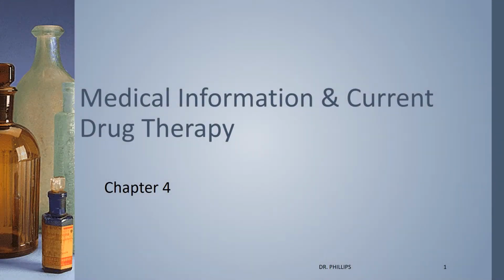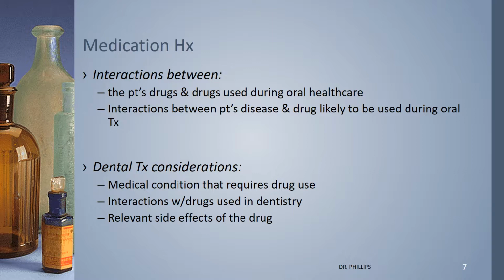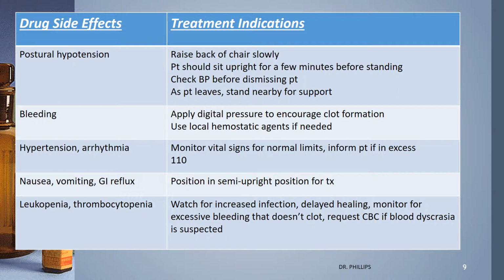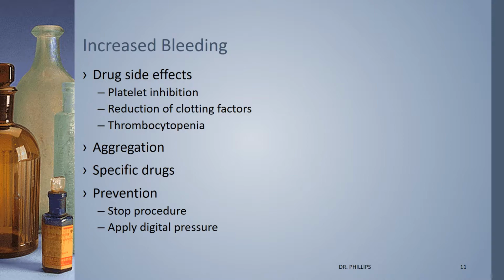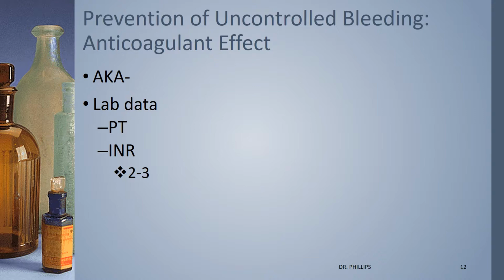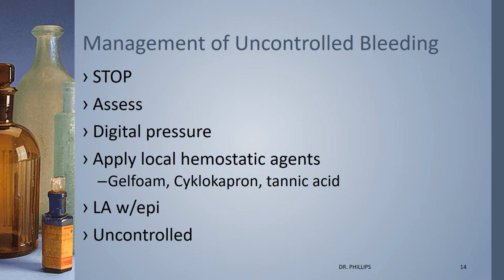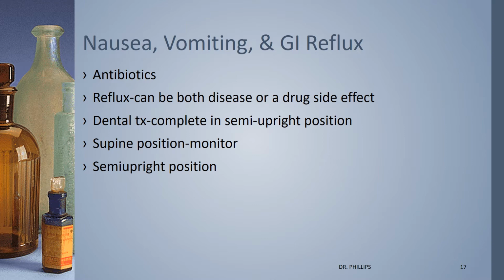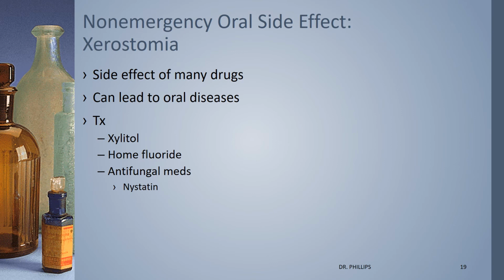Chapter 4 Medical Information & Current Drug Therapy